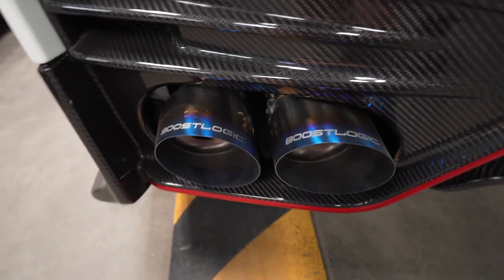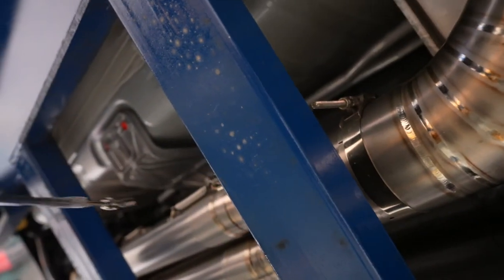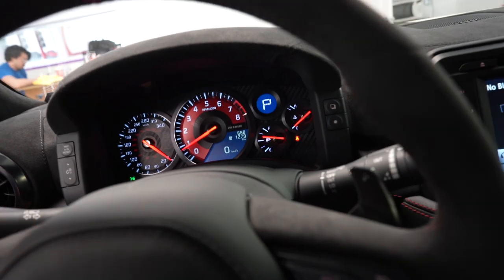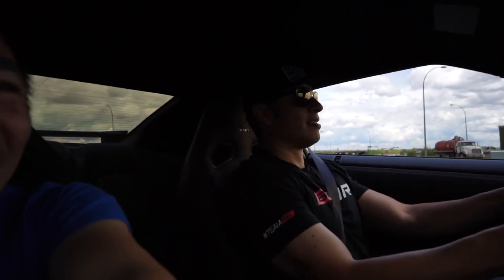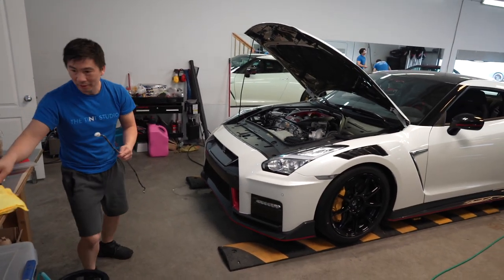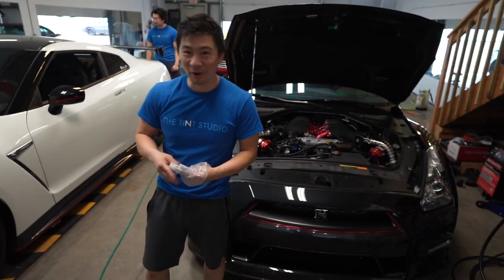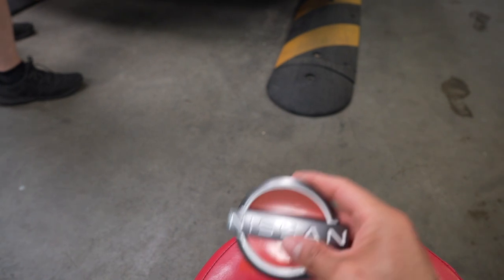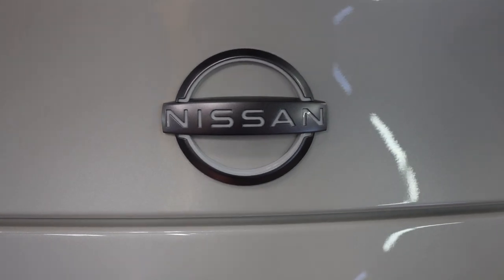No more limp mode! Nismo Exhaust Valve Failure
We fixed Godzilla! No more driving around in limp mode for the Nismo GTR R35.